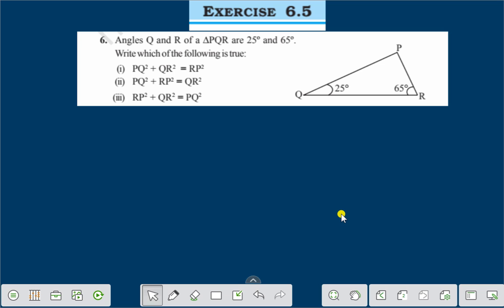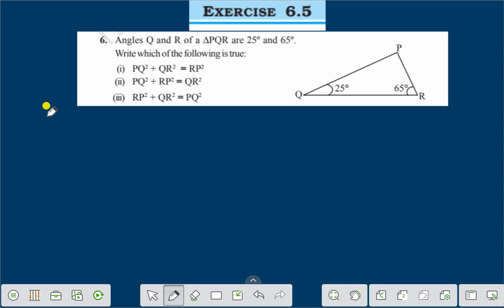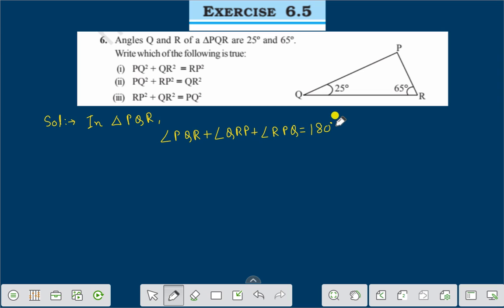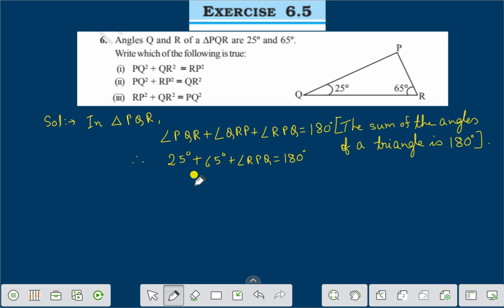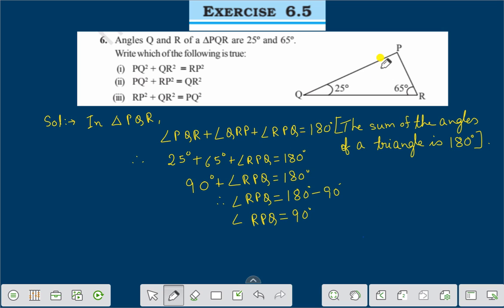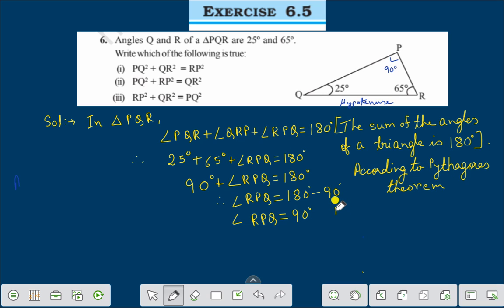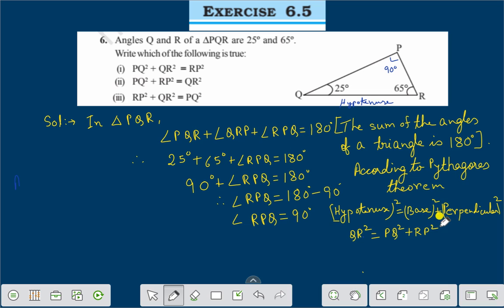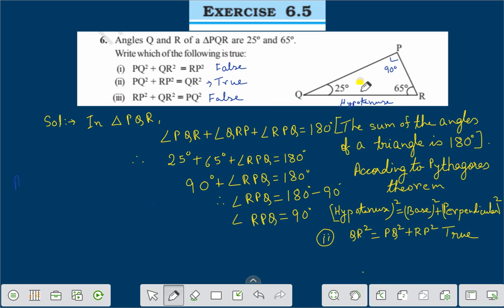EX- 6.5 ,Q.NO- 6 CH-6,CLASS-7 ,TRIANGLES AND ITS PROPERTIES,MATHS,NCERT,CBSE